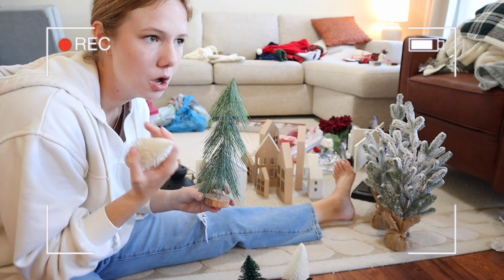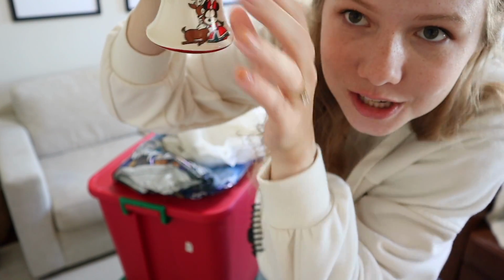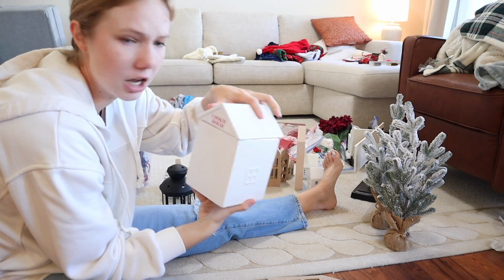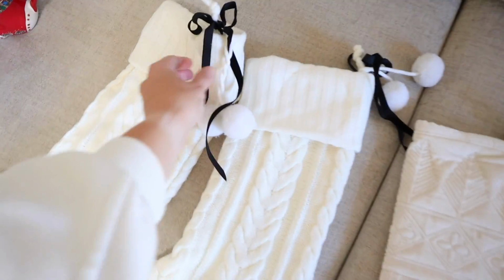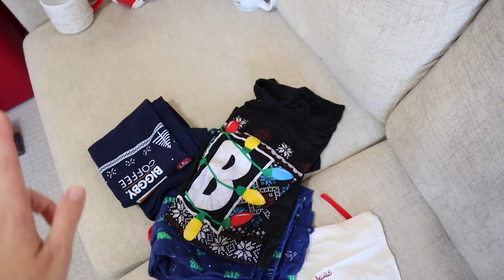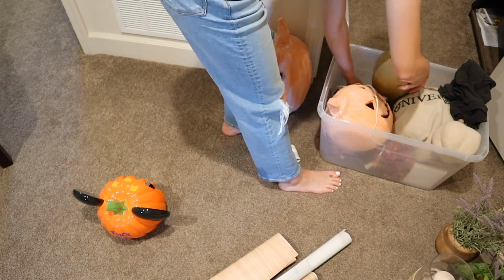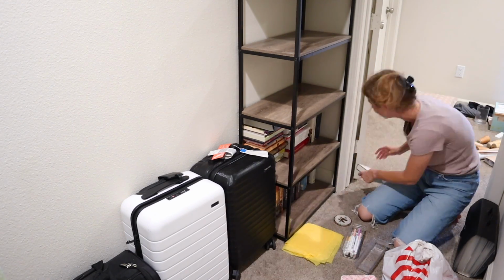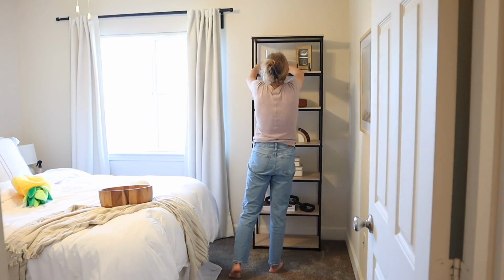🎄 CHRISTMAS DECOR DECLUTTER | declutter & organize holiday decor | christmas cleaning motivation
Hi friends 🤗 Today I’m sharing a Christmas decor declutter! I’m going through all of my holiday decorations BEFORE I decorate this year. I’m doing a big Christmas purge to make the season a little less stressful. I’m also sharing how I organize and store holiday decor and throwing in some other cleaning and organizing motivation! Thanks for hanging out with me today :)

+ Nativity Scene
+ Baby Hand Print Ornament
+ Contact paper I used to DIY it

◤My Equipment
+ Camera